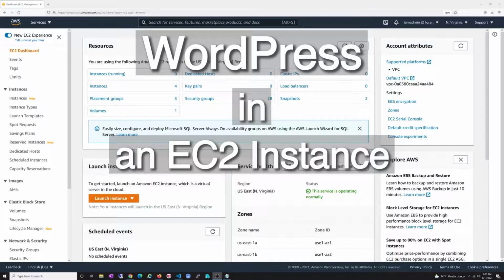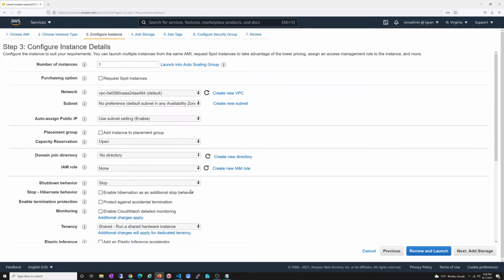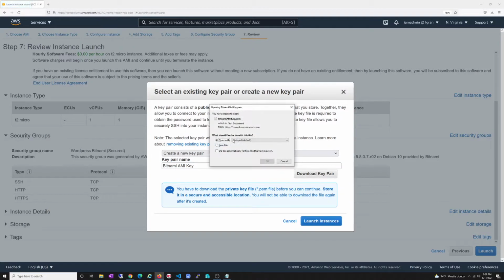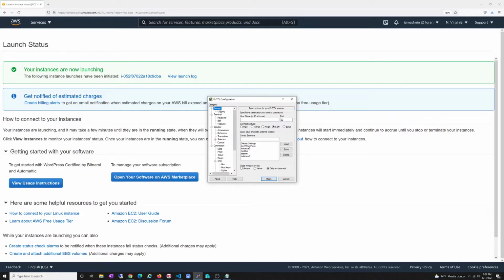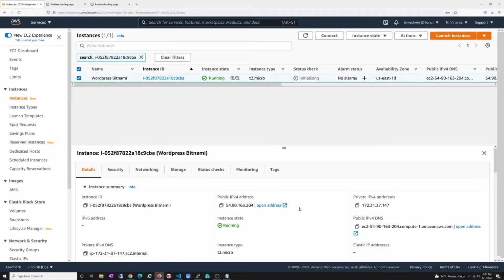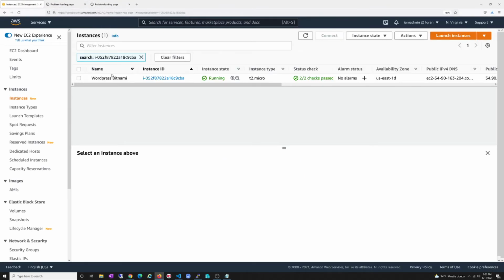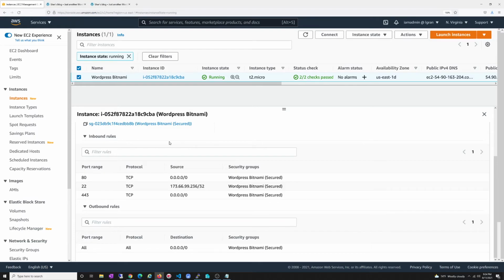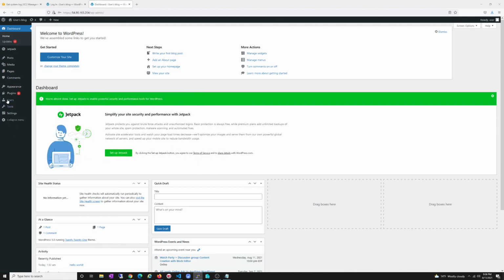AWS Tutorial: WordPress in an EC2 Instance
1. Create EC2 Instance with WordPress AMI Image from AWS Marketplace.
2. Creation of Security group. SSH 22 MY IP HTTP/HTTPS 80/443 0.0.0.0/0
3. Creation of a new Key Pair to SSH to EC2 Instance.
4. Walkthrough of using PuTTYgen and PuTTY to connect to EC2 Instance via SSH.
5. Accessing WordPress Console via HTTP/HTTPS using Public IP/Public DNS using System Log to retrieve the password.